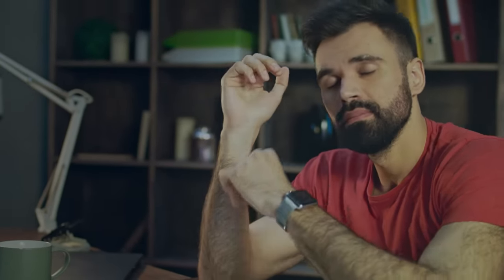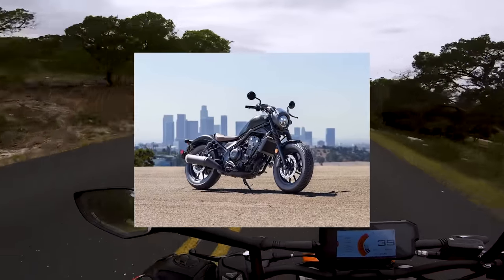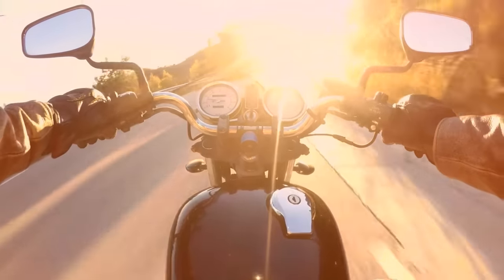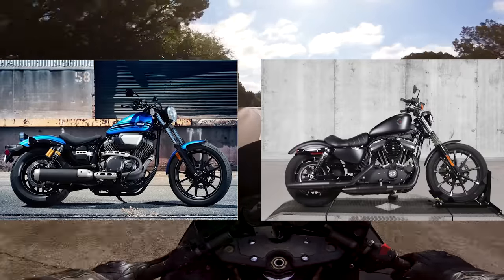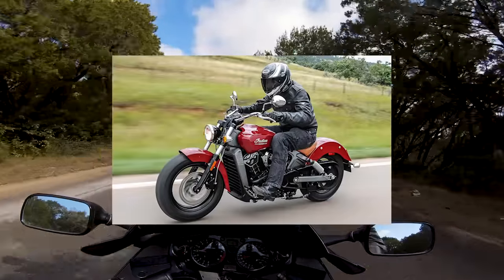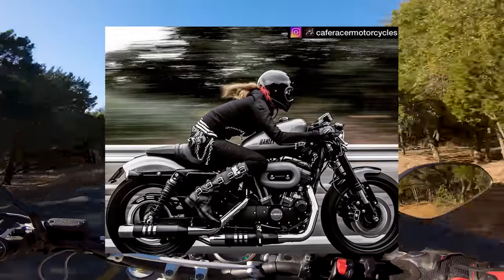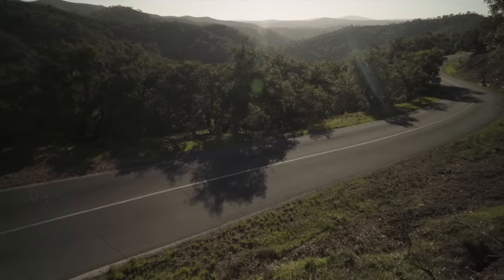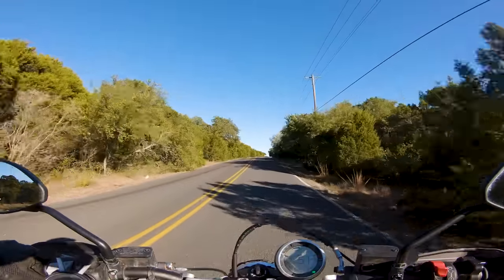Top 7 Sportiest Cruiser Motorcycles!